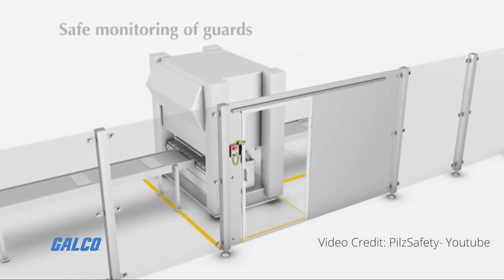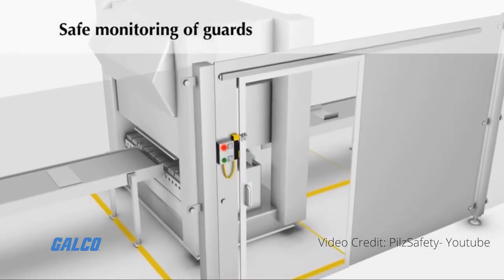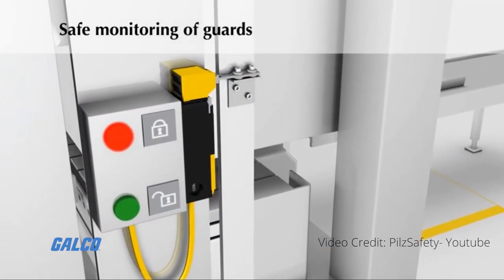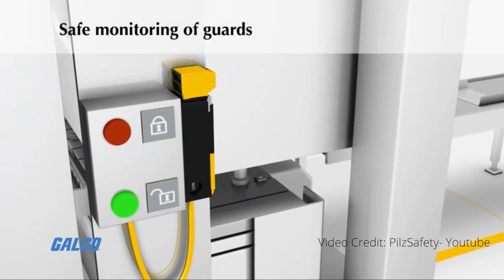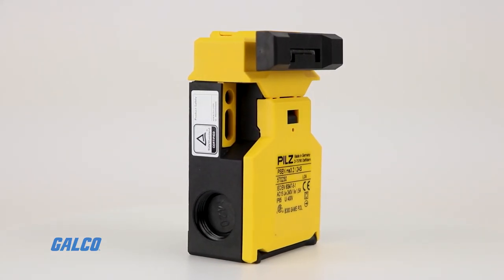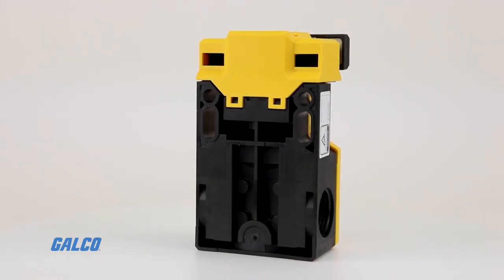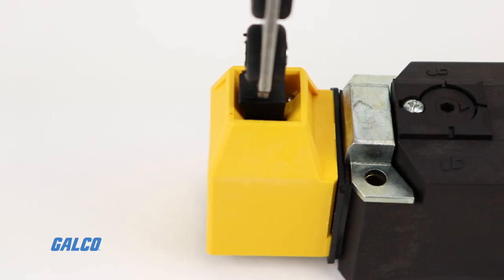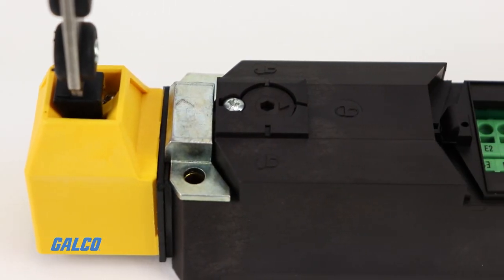Pilz PSENmech Series Mechanical Safety Switch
The PSENmech mechanical safety switch from Pilz is designed to safely monitor a movable guard. Opening a guard door or safety gate activates the switch, tripping the PSENmech and bringing all hazardous machine movement to a standstill.
Without any sort of programming or calibration needed during installation, and up to 4 horizontal and vertical approach directions, setup is fast and easy. Just pick your orientation, wire up to your controller or E-stop, and you’re good to go.